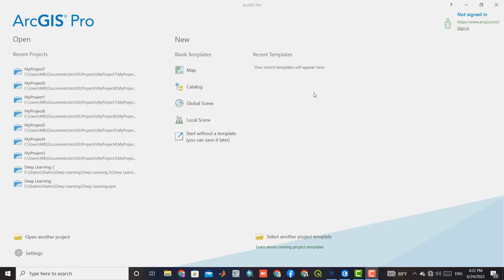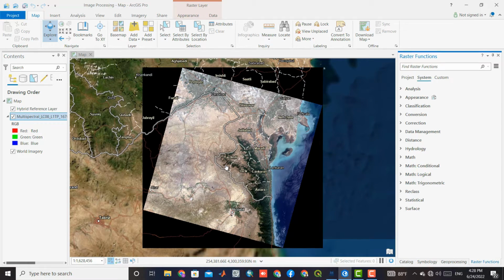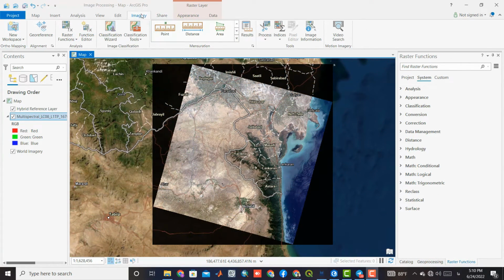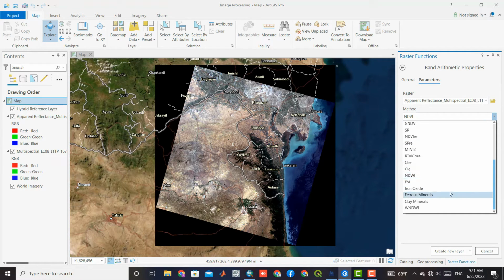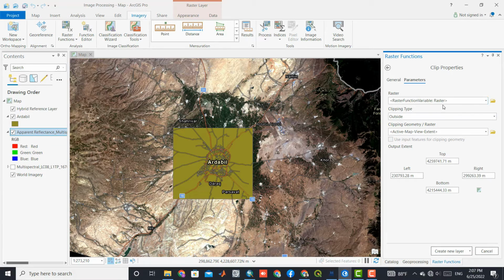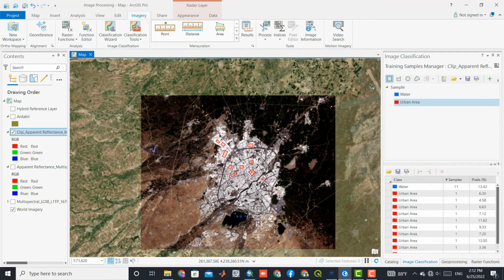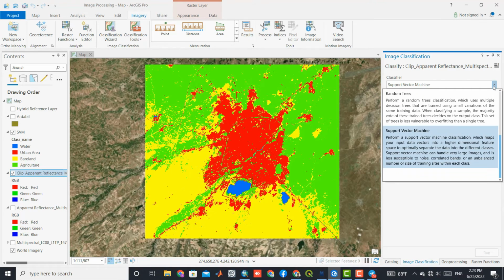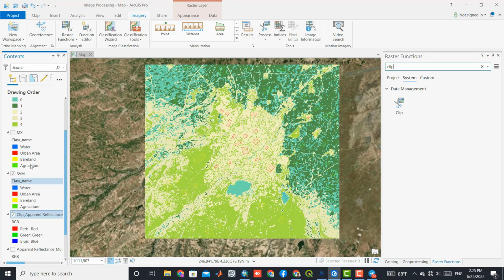Image Processing in ArcGIS Pro Complete Tutorial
Image Processing in ArcGIS Pro is what we've covered in this tutorial.  But what does it mean? Let's start with a bit of definition.
➡ ArcGIS Pro is the latest professional desktop GIS application from Esri. With ArcGIS Pro, you can explore, visualize, and analyze data; create 2D maps and 3D scenes, and share your work to your ArcGIS Online or ArcGIS Enterprise portal.
➡ ArcGIS Pro contains many tools and raster functions that work with imagery and raster data. Regardless of whether your pixel-based data is an image from a satellite, an aerial sensor, a raster dataset, or a DEM, there are many ways that you can work with this data when performing analysis. It has many Image Processing tools such as Extensions, Geoprocessing Tools, Ortho Mapping, Classification, Deep Learning, and so many other features.
The whole features and Tools resolved us to Create a complete Tutorial for image processing in ArcGIS Pro. if you have any questions about the video, you can ask in the comments.

TimeLine:
00:00 - Introduction
00:25 - Create a New Project
01:10 - Base Map in ArcGIS Pro
02:06 - Imagery
02:46 - Landsat-8 Image
03:25 - Open Landsat 8 in ArcGIS Pro
04:55 - Symbology
05:48 - Band Combination
07:12 - Stretch Type
08:15 - Swipe
08:46 - Apparent Reflectance
09:53 - NDVI Index
11:53 - Export Raster in ArcGIS Pro
12:25 - Creating Spectral Indices in ArcGIS Pro
12:58 - Creating Iron Oxide in ArcGIS Pro
13:29 - Creating EVI in ArcGIS Pro
14:15 - Creating SAVI in ArcGIS Pro
14:50 - Creating NDVI in ArcGIS Pro
15:27 - Export Raster
16:22 - Clip Raster in ArcGIS Pro
18:04 - Training Samples in ArcGIS Pro
25:56 - Image Classification in ArcGIS Pro